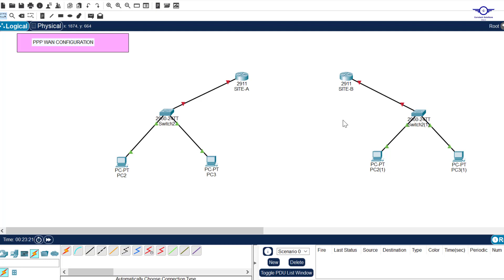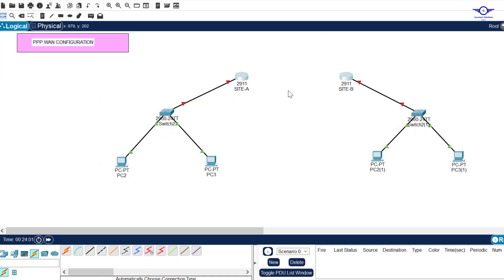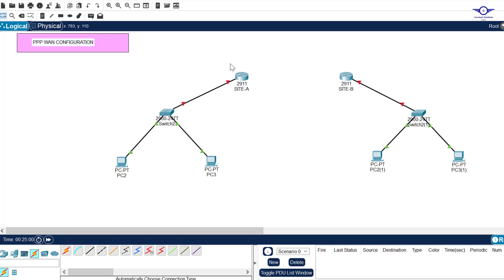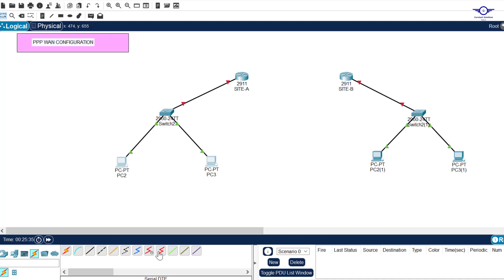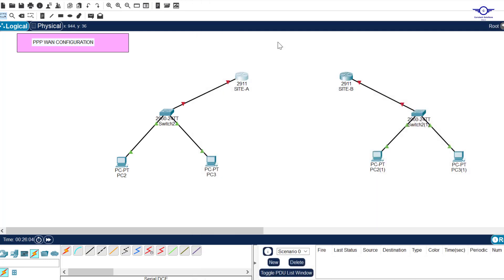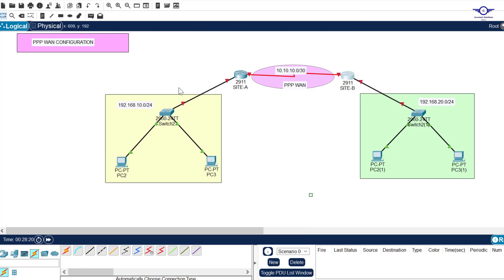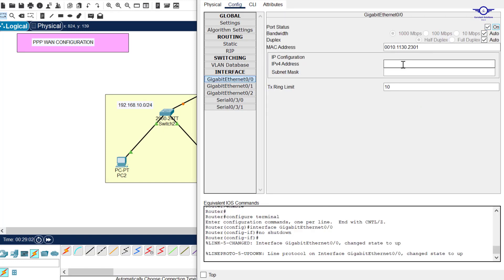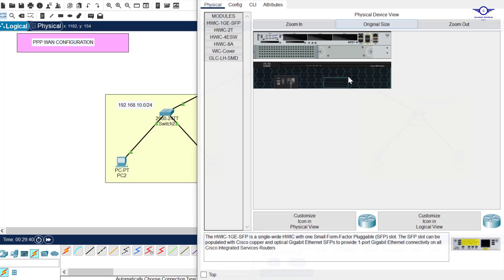CCNA DAY 59: Point-to-Point Protocol (PPP) WAN Configuration | How to Configure PPP in Cisco Router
How to Configure PPP WAN in Cisco Router
Configure PPP with CHAP for the Cisco CCNA
Configure CHAP on a PPP WAN Link
PPP WAN with CHAP Authentication
PPP CHAP configuration
Configure and Understand the PPP CHAP Authentication
Configuring CHAP Authentication
How to Configure PAP and CHAP in Cisco Router
PPP configuration in Packet Tracer
Point-to-Point Protocol (PPP) CCNA Configuration

1. Social Media Links

2. Direct contact Links